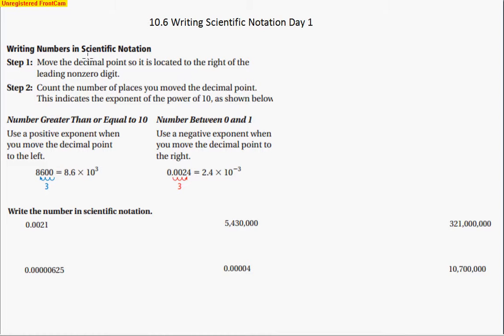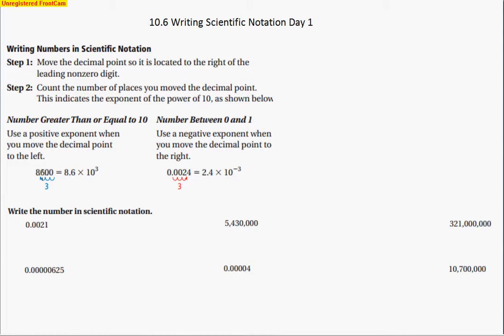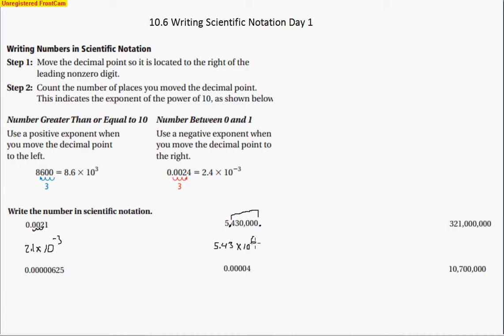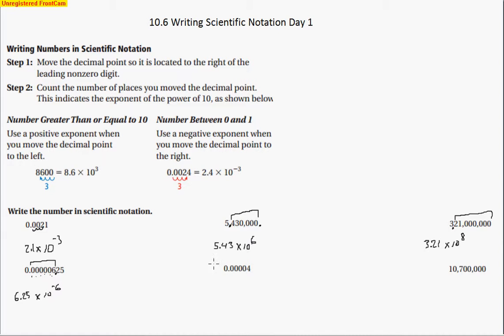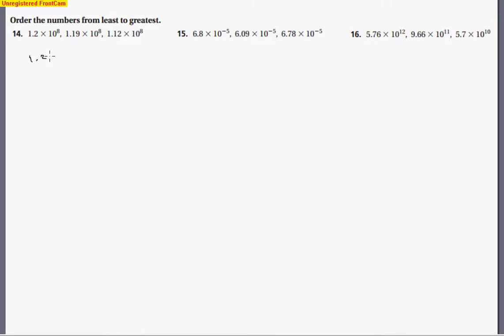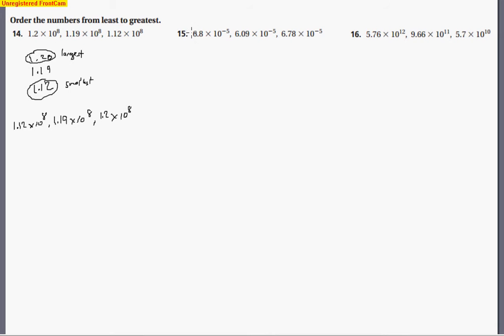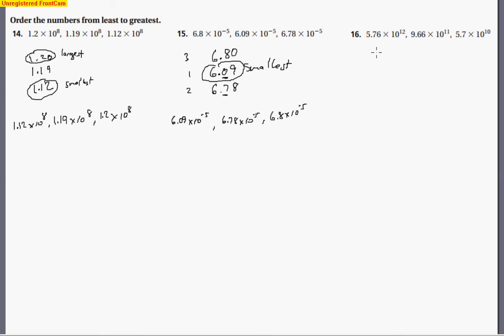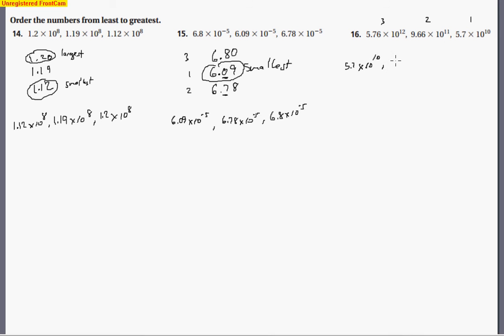10 6 Writing Scientific Notation Day 1